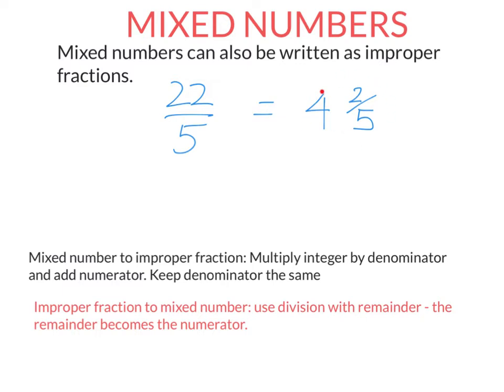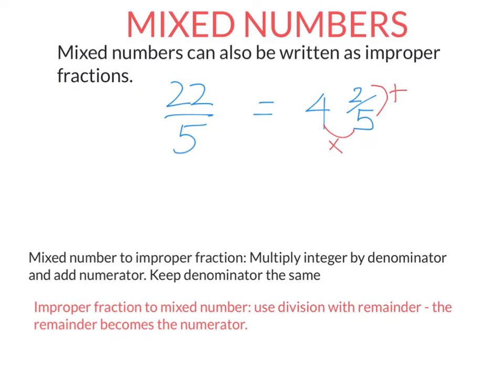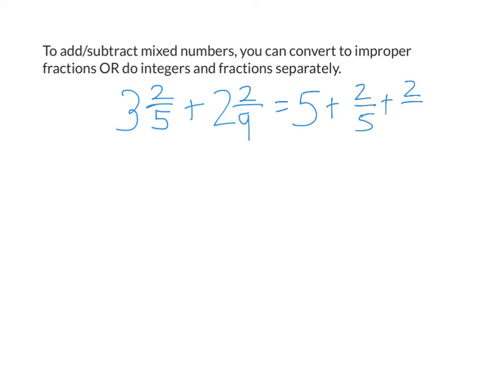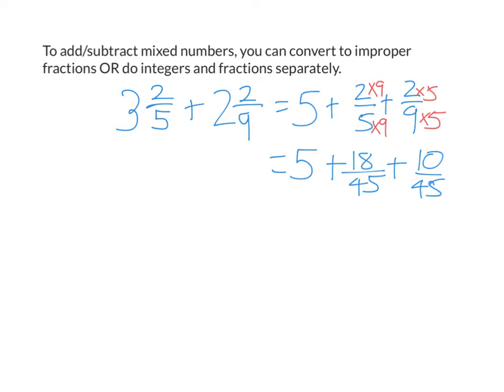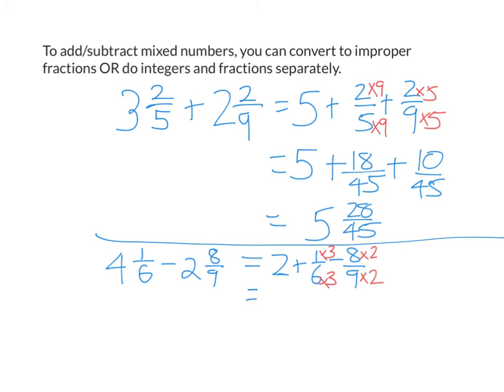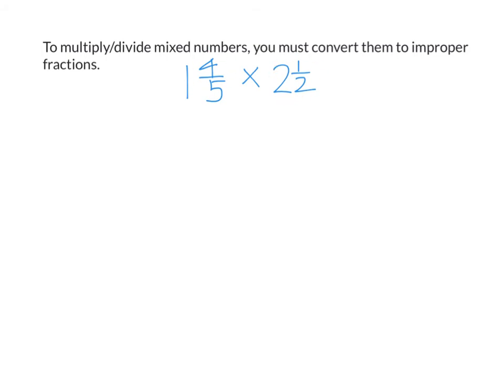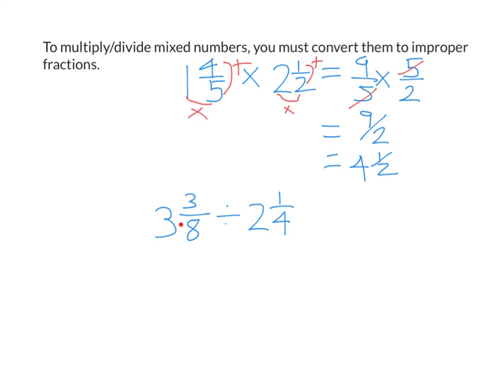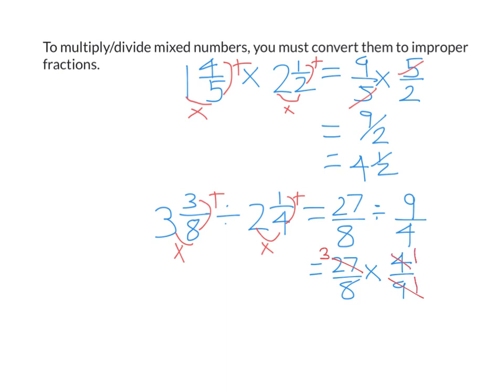Operations with Mixed Numbers